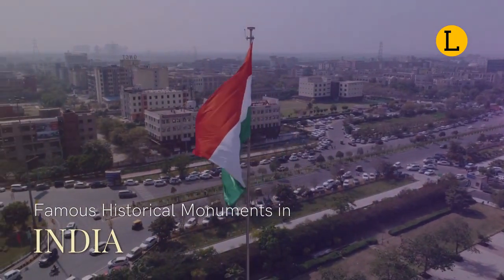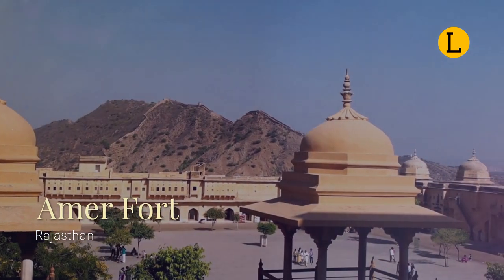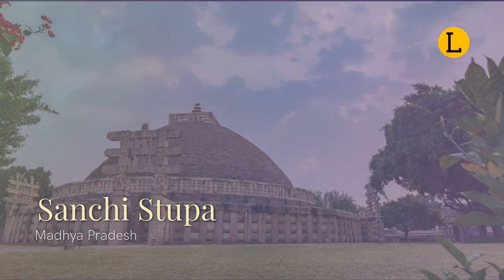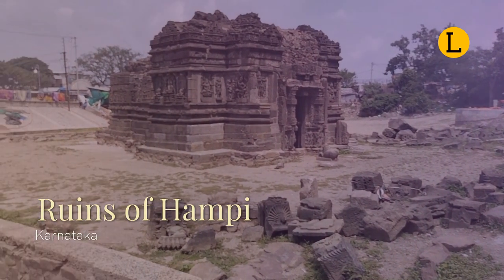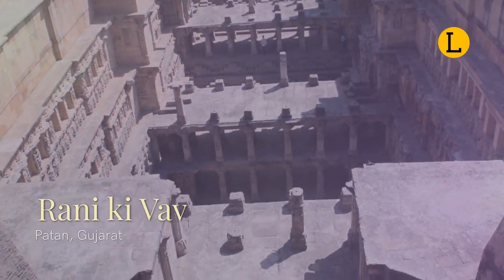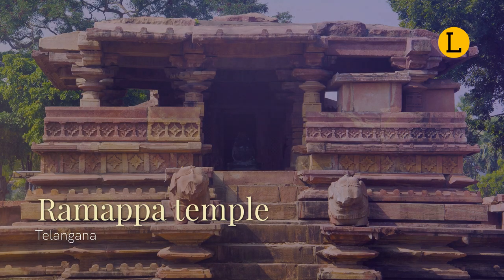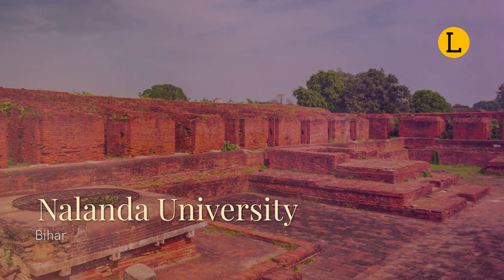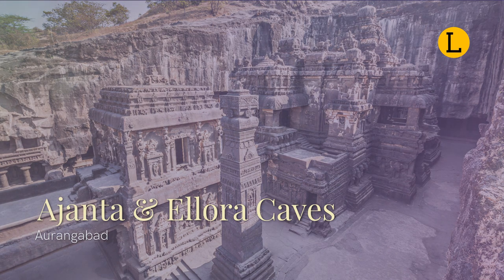10 Top Famous Historical Monuments in India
If you're going to India, make sure you visit these historical monuments.

Hawa Mahal, Jaipur, Rajasthan
Amer Fort, Rajasthan
Khajuraho Temples, Madhya Pradesh
Sanchi Stupa, Madhya Pradesh
Konark Temple, Odisha
The Ruins of Hampi, Karnataka
Rani ki Vav, Patan, Gujarat
Ramappa temple, Telangana
Nalanda University, Bihar
Ajanta & Ellora Caves, Aurangabad